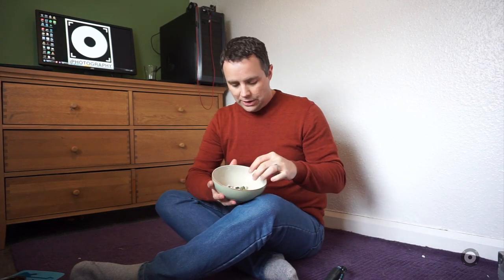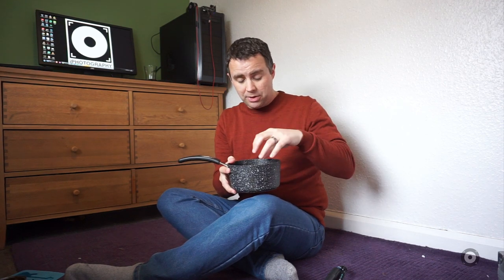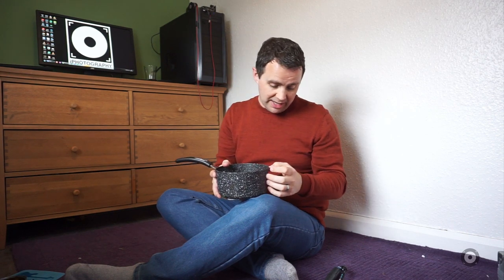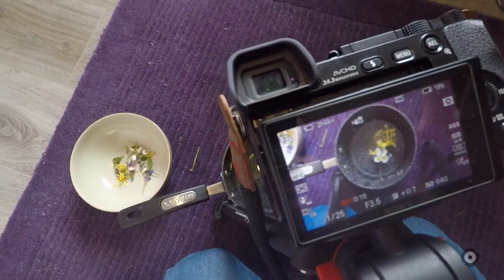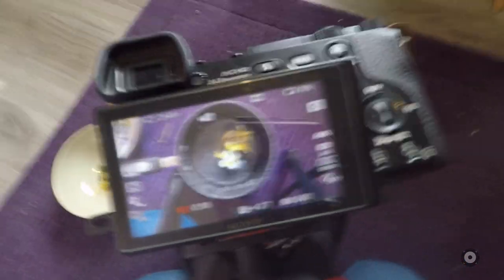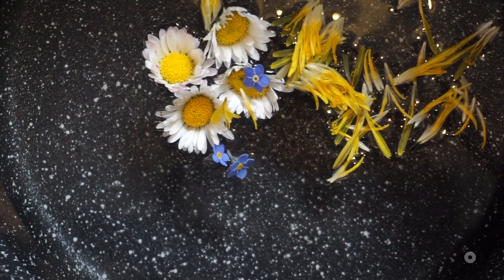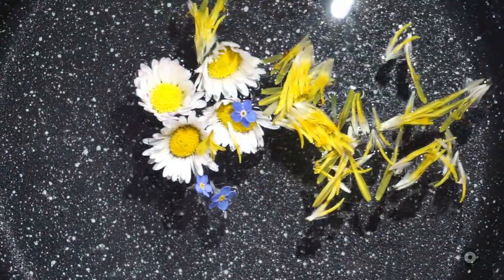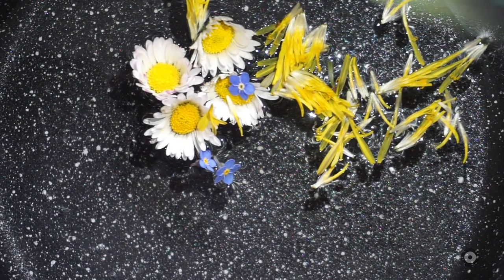Floating Flower Photography Trick